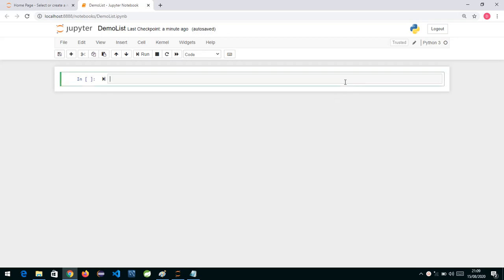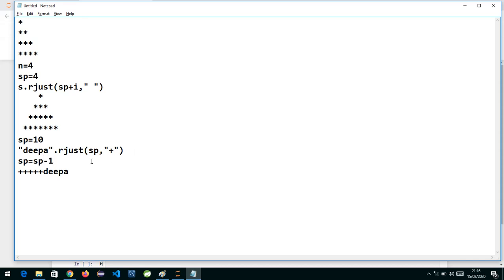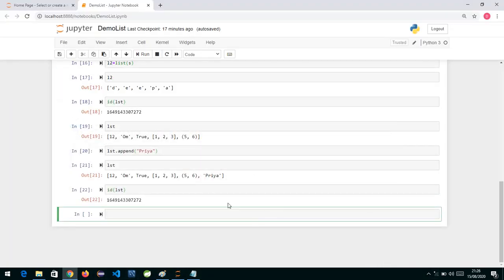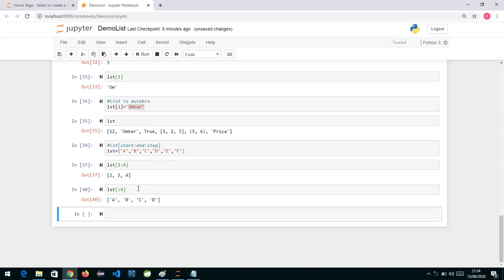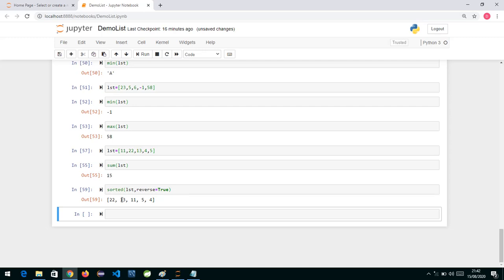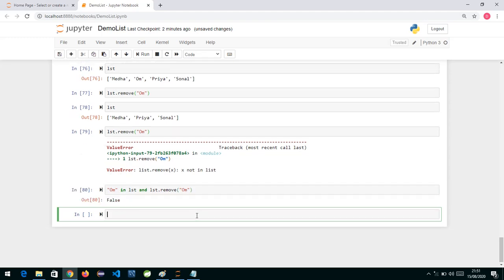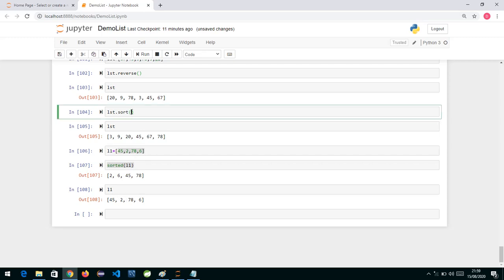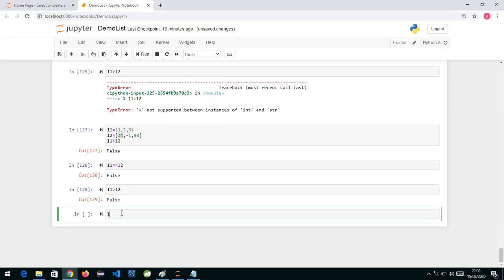Python Day 5 - Lists - ThinkQuotient Pre Placement Kit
Greetings from ThinkQuotient. This video covers Lists and related functions in python. Everything is explained with practical examples.This syllabus is covered as part of our Pre Placement Kit Program. Source code and assignments are available on request.